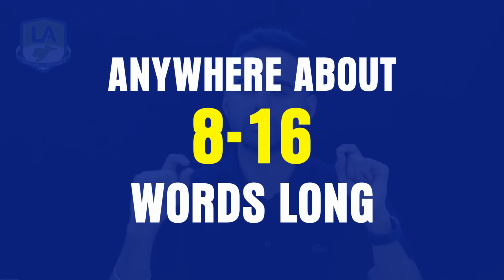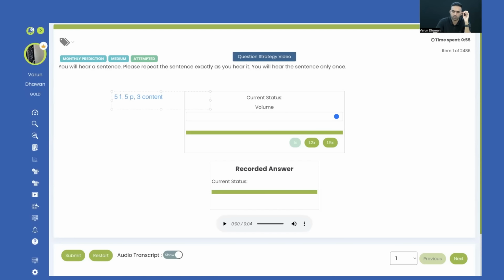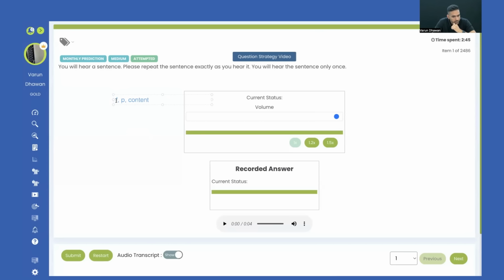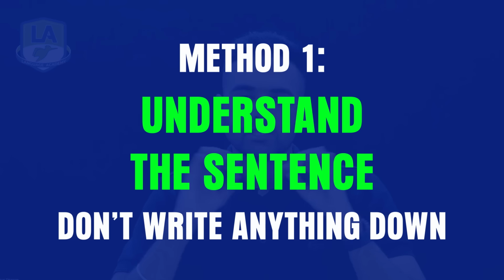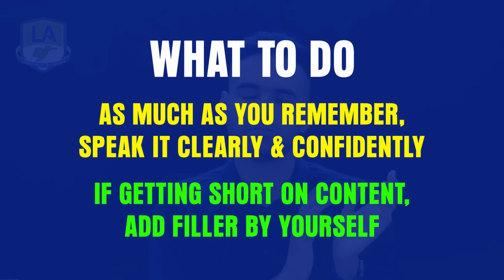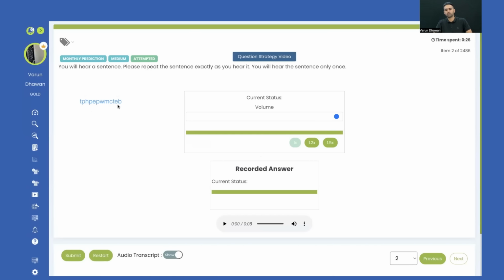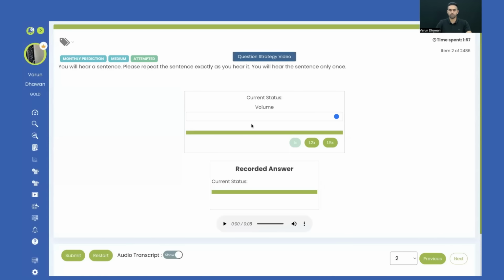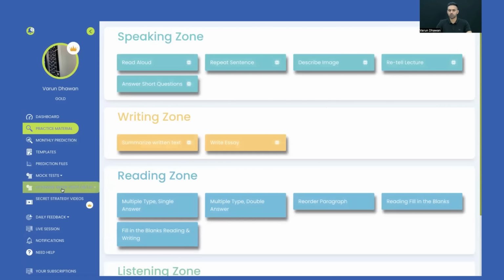How to attempt PTE Repeat Sentence | 3 Easy Methods | Tips, Tricks & Strategies | Language Academy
How to attempt Repeat Sentence | 3 Easy Methods | Tips, Tricks & Strategies | Language Academy

In this video, our PTE|NAATI Expert, Varun Dhawan, will discuss all important Tips, Tricks & Strategies on how you have to do Repeat Sentence. You will come to know three methods of doing repeat sentence. Please watch the video till the end to have better understanding of everything. All the very best to all of you!

Timestamps:
00:00 Introduction
00:40 What is PTE Repeat Sentence?
01:15 PTE Repeat Sentence Tips & Marking Criteria
02:36 How to do PTE Repeat Sentence?
04:35 Method 1 with example.
06:23 Method 2 with example.
07:22 Method 3 with example.
07:51 Summary
08:15 Free PTE Mock Test